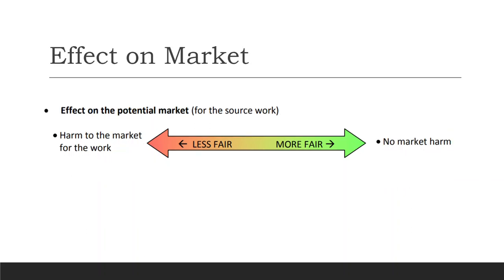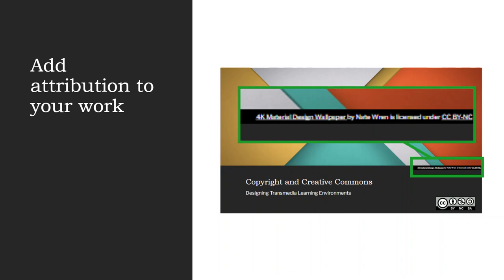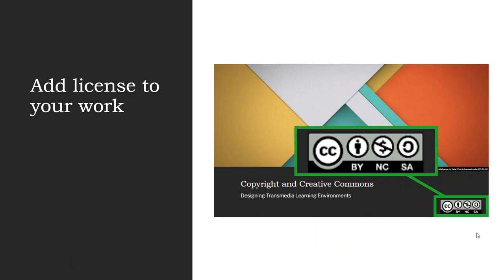Copyright and Creative Commons